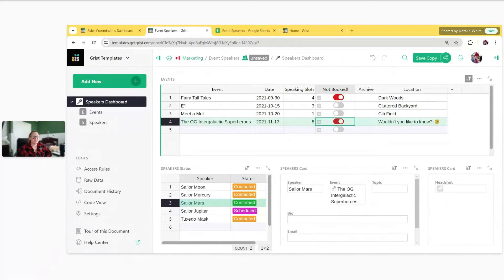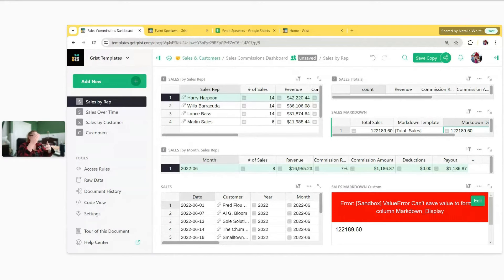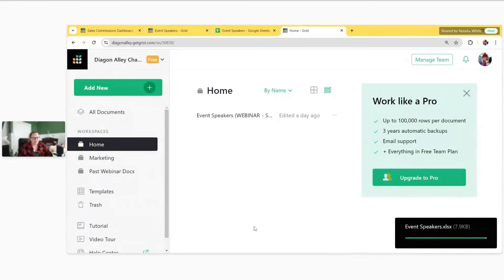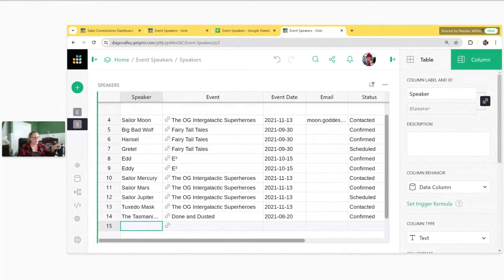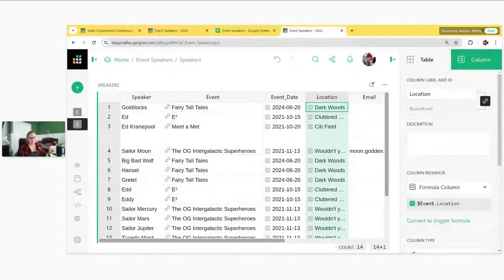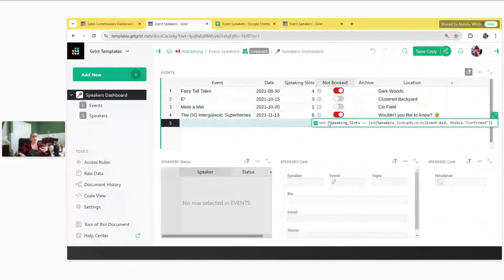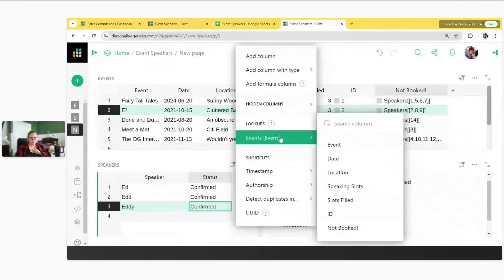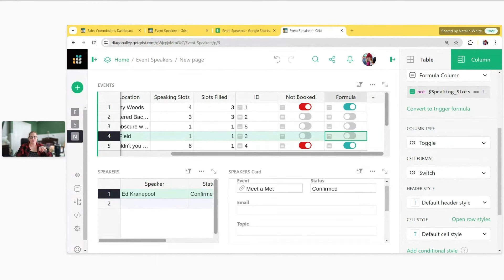Reference Columns - June 20, 2024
In June, we learned what references are, how reference columns work in Grist, and explained how to use them to build productive dashboards using the Event Speakers template.

00:15 User question: How to create a Markdown custom widget with Total Sales?
03:58 User question: Forms questions
07:00 Intro
07:23 Event Speakers template walkthrough
09:23 Importing data into Grist
10:31 User Question: Does each row have a unique ID and can we use it as an identifier?
11:30 D.R.Y. Principle (Don't Repeat Yourself)
12:51 Creating a reference
15:16 Record Cards
16:17 Adding more data from the referenced table
19:13 Dot Notation
20:55 User Question: What's the UUID?
22:09 User Question: How to book one speaker for several events?
22:50 Linking widgets
26:48 Reverse lookups and lookupRecords
33:53 Tip: Use toggle column when working with true/false values
34:31 Tip: Change the toggle color using Cell Style
38:03 User Question: I have table of Projects and table of Partners. I want to add a partner to a project from both Projects table and Partners table.
40:18 User Question: I have an Event table, Donation table (linked to Event), and a Person table (link to Donation), how do I create a dashboard where I would select an Event and see all Donations, then total donations from each Person. A person can make multiple donations for a single event. Would also like to see total donations for a single event.
45:37 User Question: Do you and the devs follow the Community posts? (Answer: YES!)
46:24 User Question: Is it possible to have a 1-to-1 relationship?